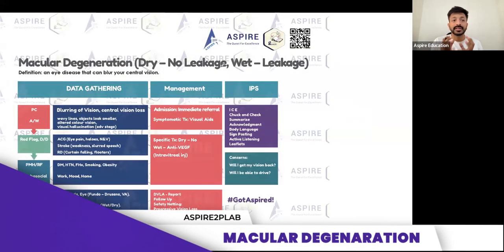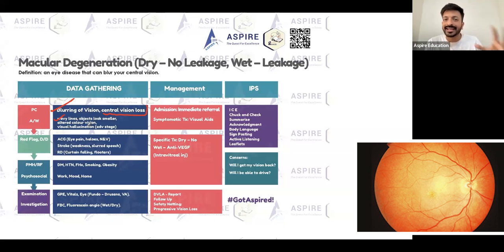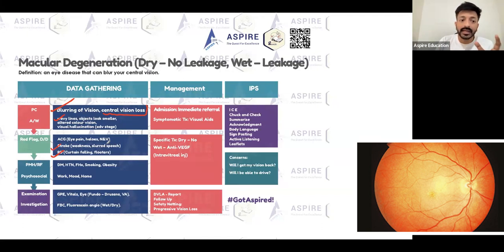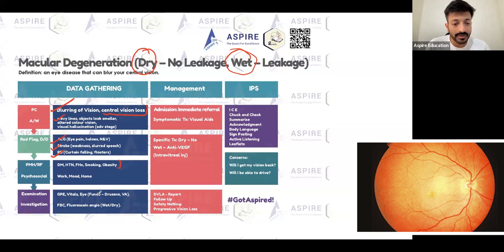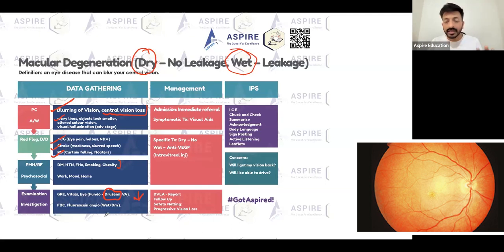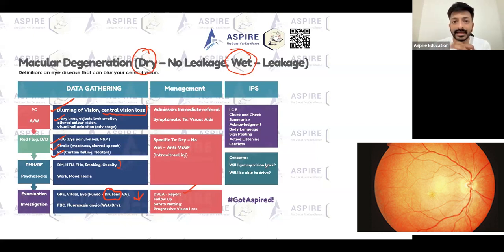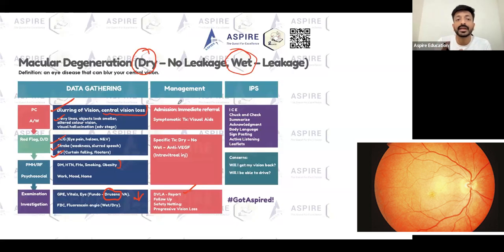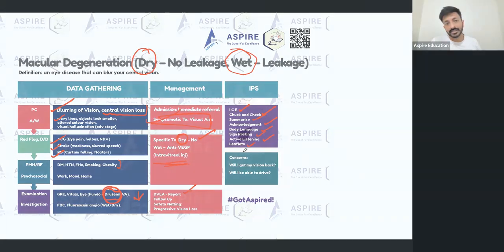Macular Degeneration: A Closer Look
Dry Macular Degeneration: 🍂

What Is It? The most common form, characterized by thinning of the macula and no leakage of fluids.
Symptoms: Gradual blurring of central vision.
Management: While there's no cure, lifestyle changes and supplements can slow progression.
Wet Macular Degeneration: 💧

What Is It? Less common but more severe, involving leakage of fluid or blood from newly formed blood vessels under the macula.
Symptoms: Rapid and severe vision loss.
Treatment: Injections, laser therapy, and medications to slow leakage and vision loss.
Key Points:

Symptoms for Both: Blurry or reduced central vision, difficulty reading or recognizing faces.
Risk Factors: Age, smoking, high blood pressure, obesity, and genetics.
Prevention: Healthy lifestyle, regular eye exams, and managing risk factors.